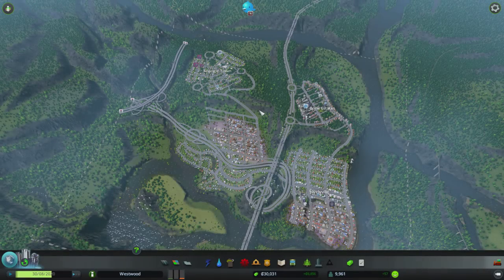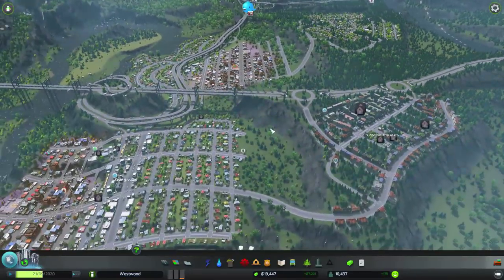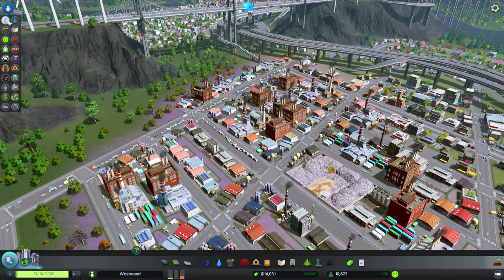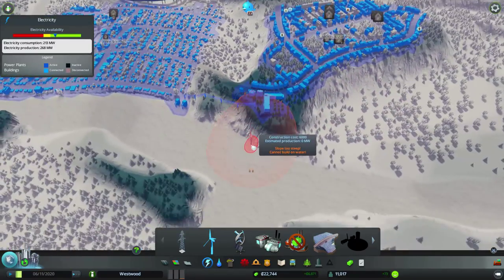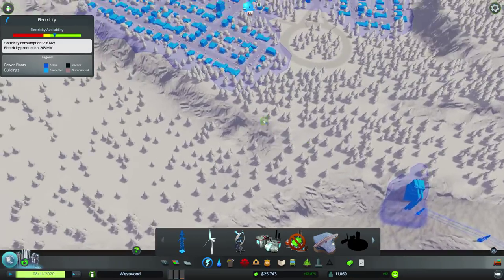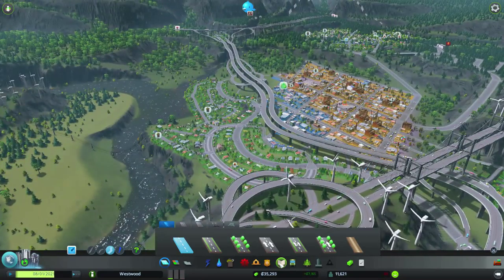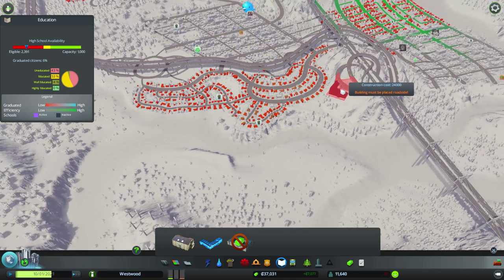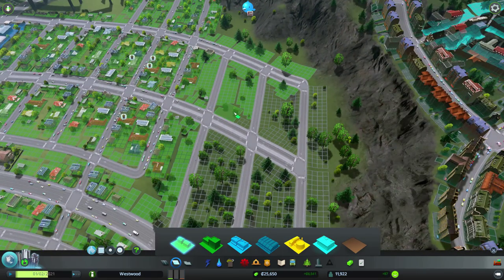Cities: Skylines #13 - Connecting the Dots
Cities: Skylines is this game where we're going to follow around a donut van and mess up some highway ramps.